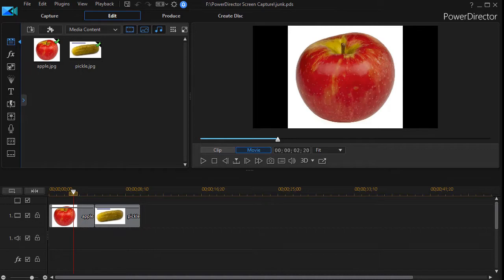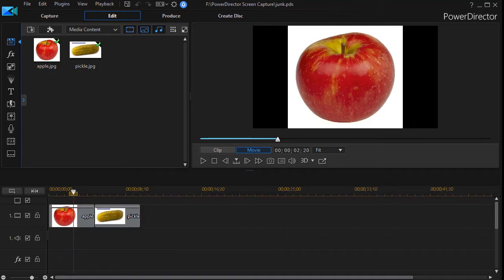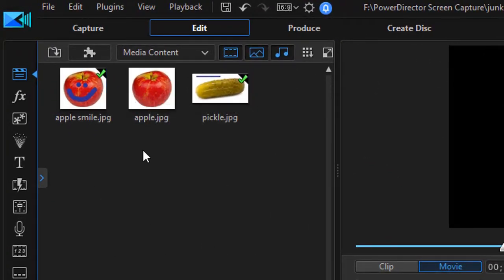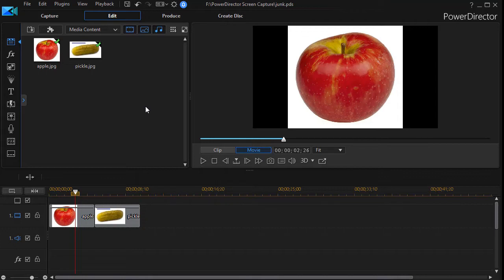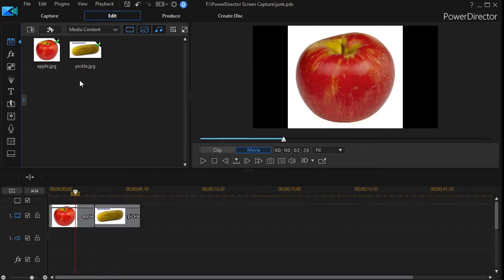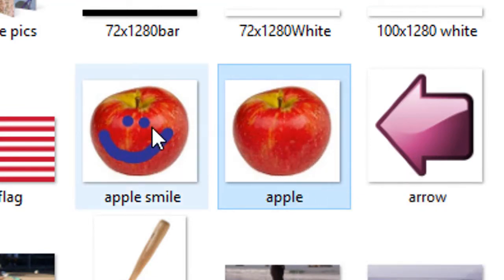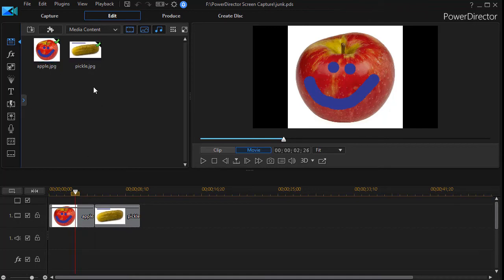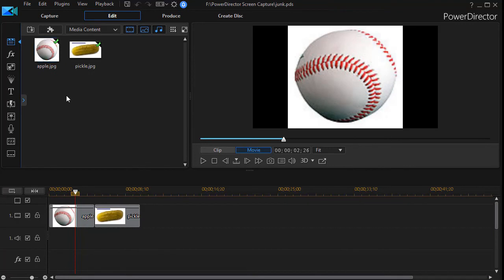PowerDirector - Tips on changing elements linked to your library or timeline